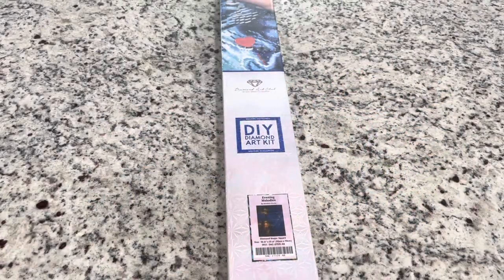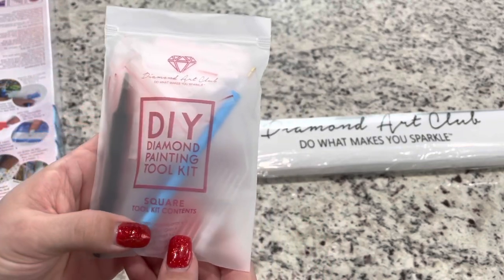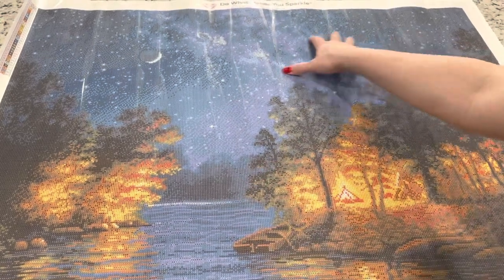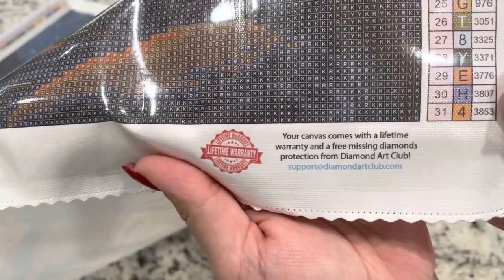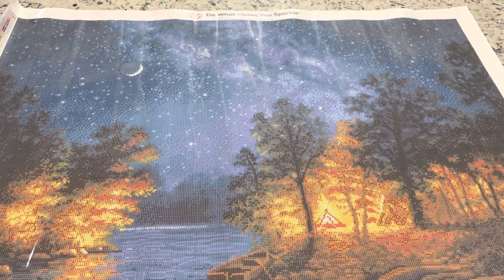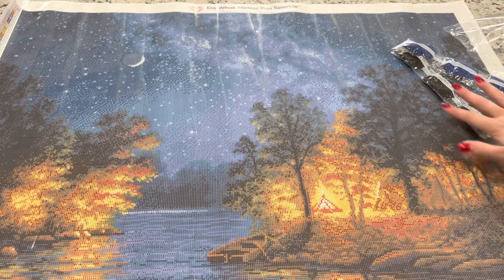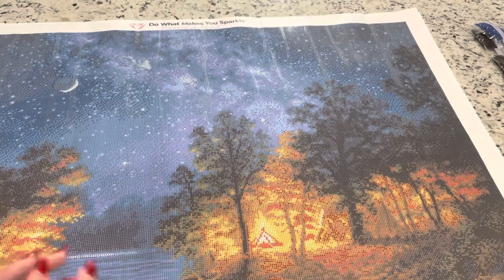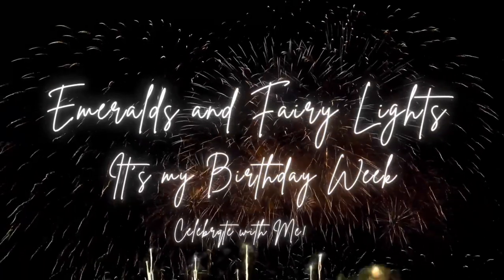Unboxing Black Friday 2022 New Release from Diamond Art Club || Evening Melodies by Abraham Hunter